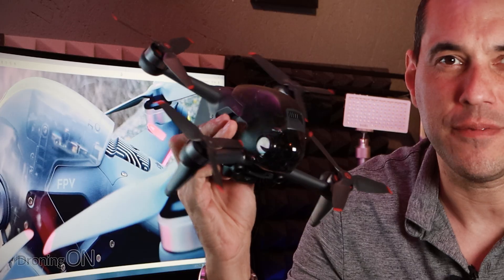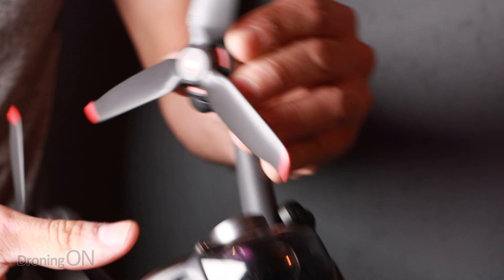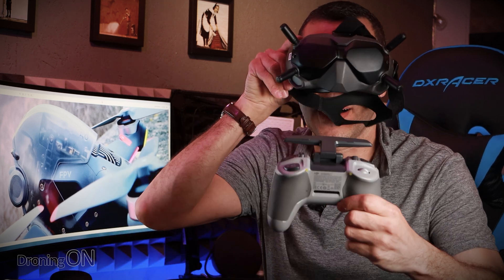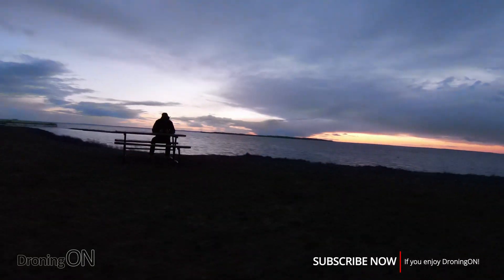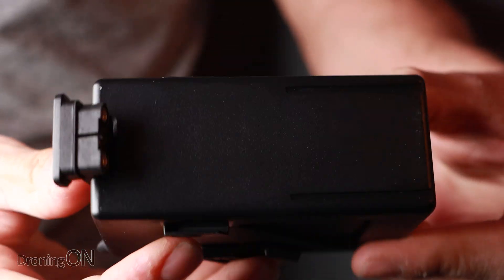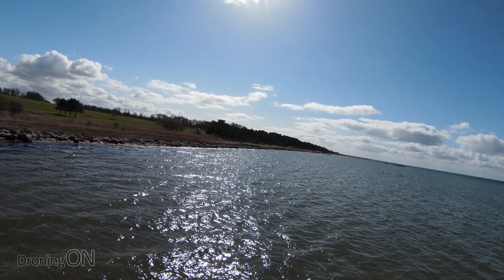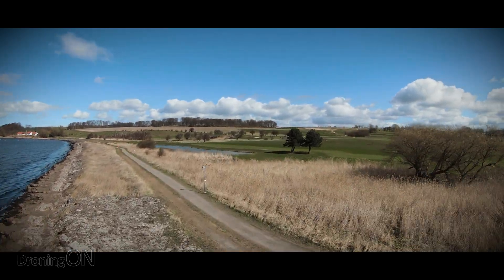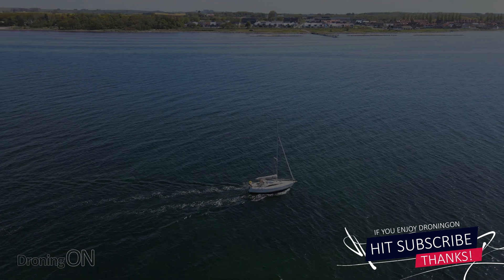DJI Neo/FPV/Avata Drone | 17 TOP ESSENTIAL BEGINNERS TIPS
DJI's new FPV Drone has massive appeal to Mavic operators, but it's a different way to fly. These top tips will help you to fly better and to stay safe! For the latest JOIN OUR OFFICIAL GROUP

VIDEO CONTENTS:
00:00 - DJI FPV Introduction
00:44 - DJI FPV Battery Charge
01:41 - DJI FPV Props
02:30 - DJI FPV Flight Mode (Normal/Sport/Manual)
03:01 - DJI FPV SD Cards
04:01 - DJI FPV Controller Buttons
04:49 - DJI FPV Spotter
05:31 - DJI FPV Sitting/Standing
06:00 - DJI FPV GPS Satellites
06:39 - DJI FPV 25% RTH
07:43 - DJI FPV Motor Sound
08:31 - DJI FPV Low Light
09:14 - DJI FPV Altitude Loss
09:58 - DJI FPV Buy Batteries
10:23 - DJI FPV Upgrade Goggle Foam
10:57 - DJI FPV Smooth Flying
11:43 - DJI FPV Landing Mat
12:39 - DJI FPV Useful Tips